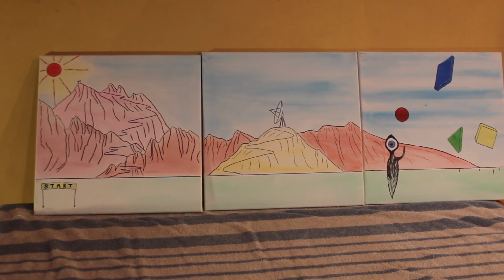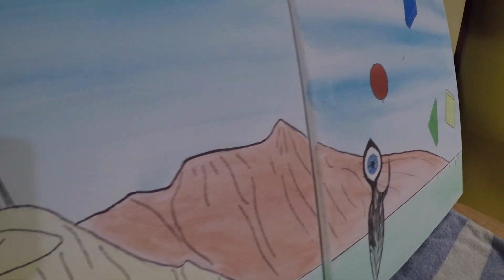All About the Art 4: Sci-fi art edition!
Art inspired by 'Seven Eves', '3 Body Problem' and 'StarLight Over David'